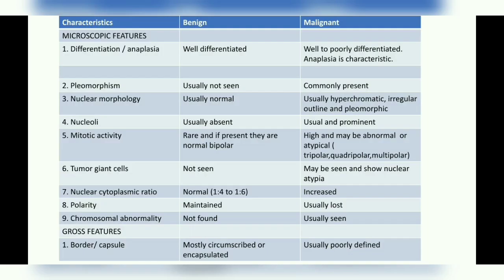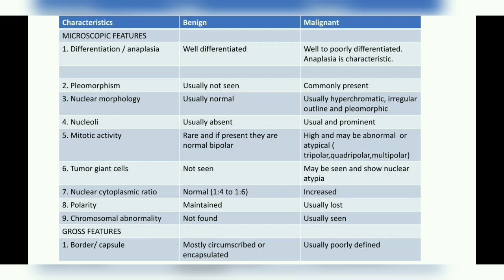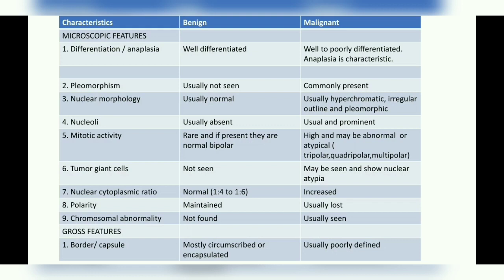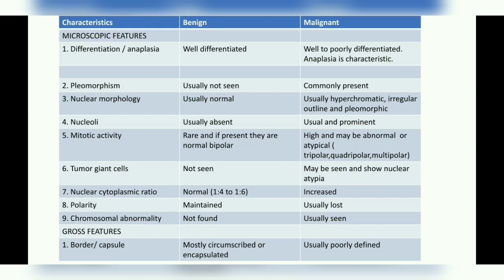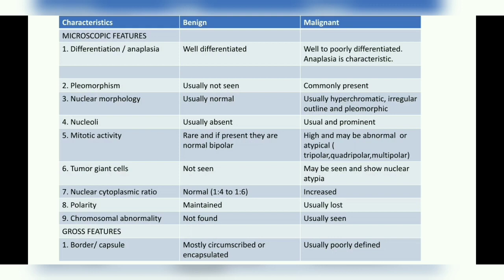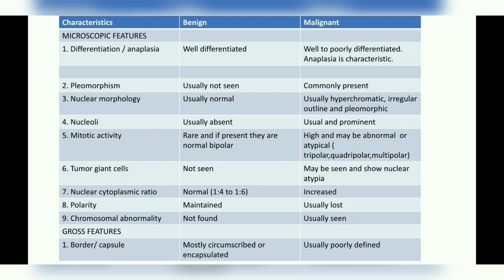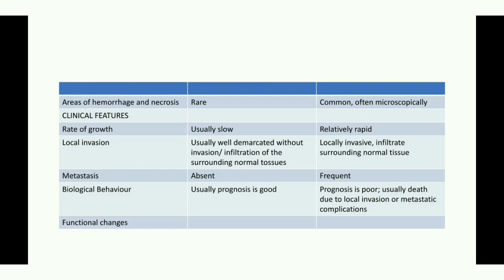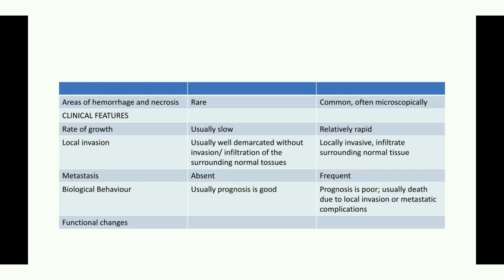NEOPLASIA- Benign and Malignant tumors. Very well explained.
Keep supporting.